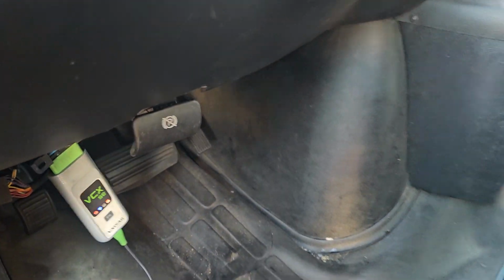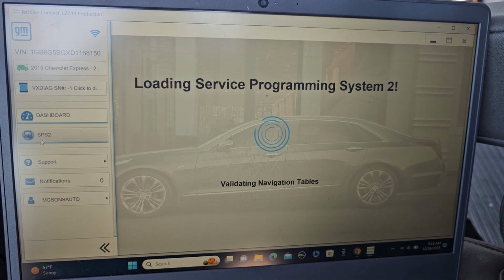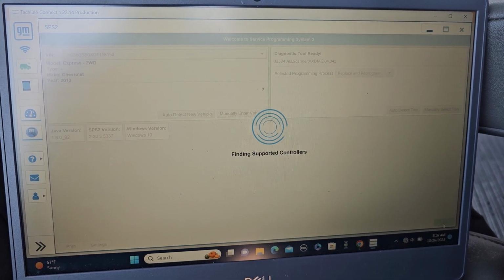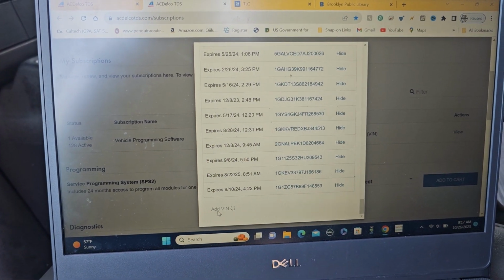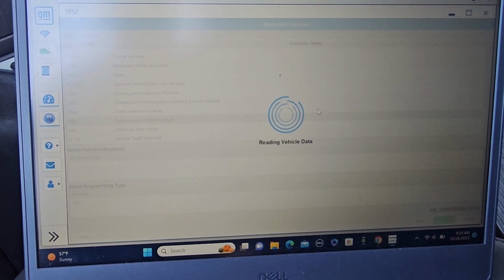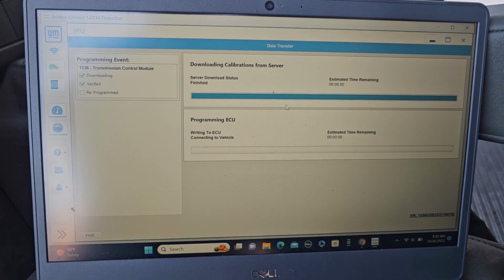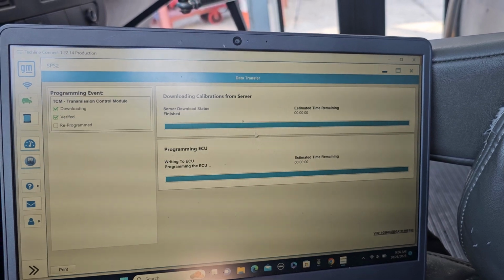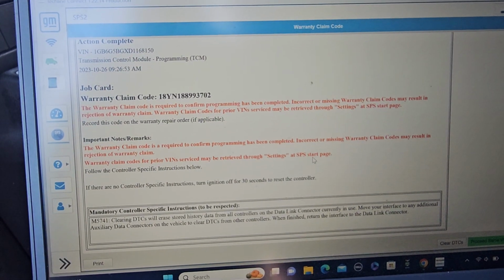Cheverolet Express 4500 Transmission Control Module Programming Using Tlc Sps2